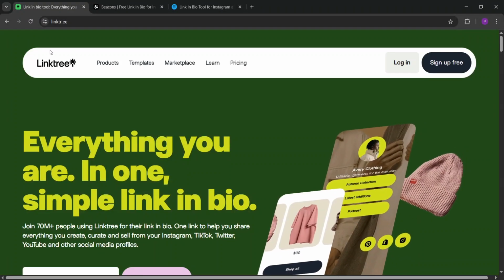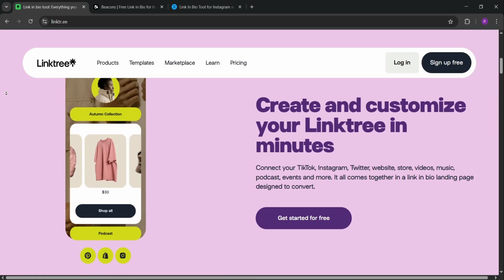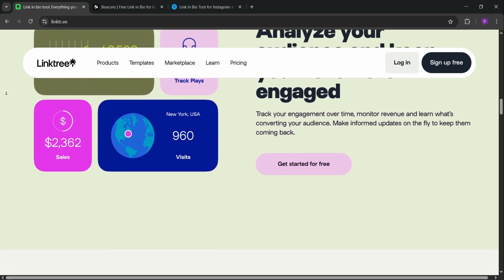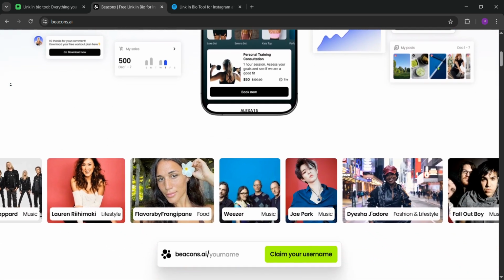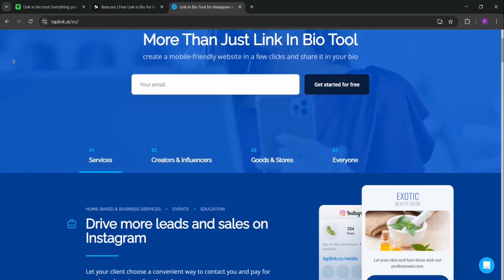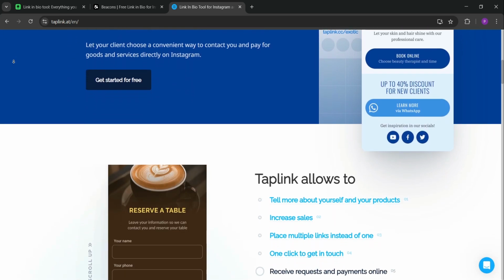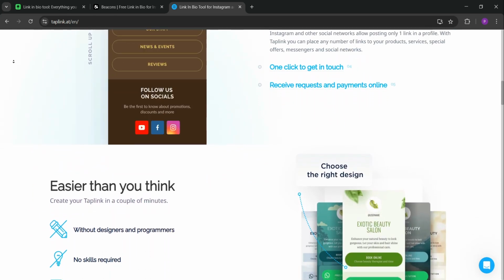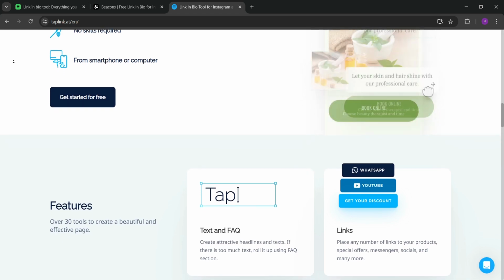Linktree vs Beacons vs Taplink – Best Link in Bio for Selling Services?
Your link-in-bio isn’t just a link—it’s your digital storefront. In this video, we compare Linktree, Beacons, and Taplink to help you choose the best platform for showcasing your offers and converting visitors into paying clients.

We break down:
✅ Customization & branding
✅ Service and product integrations
✅ Payments, scheduling, and forms
✅ Analytics and audience tracking
✅ Best platform for freelancers, coaches, and service-based businesses

Whether you're offering 1:1 sessions, digital downloads, or booking discovery calls, this review helps you turn profile traffic into real revenue in 2025.